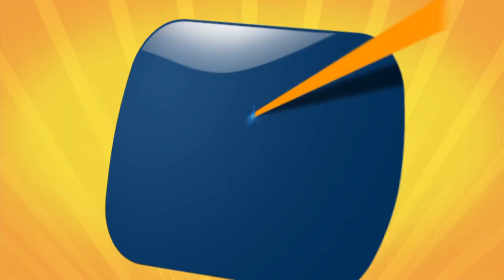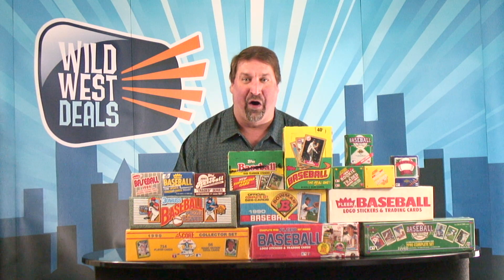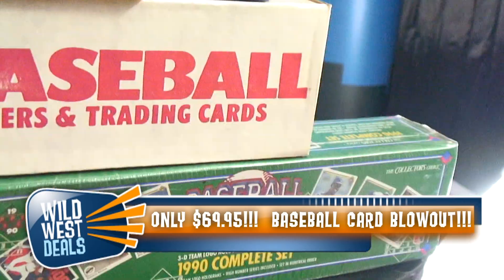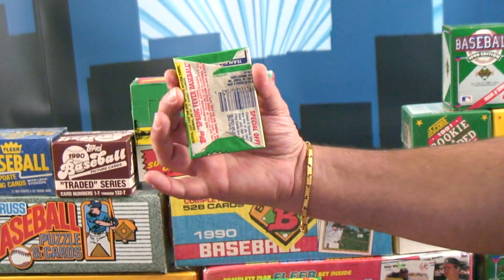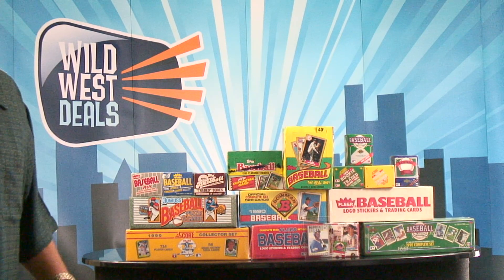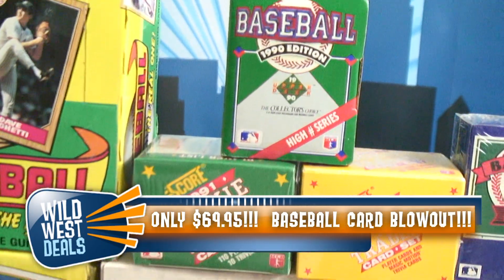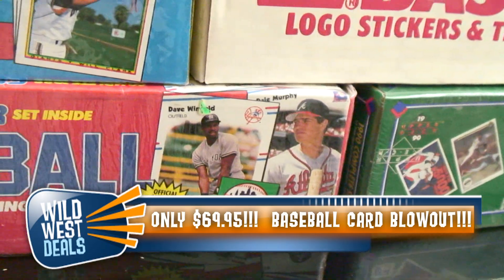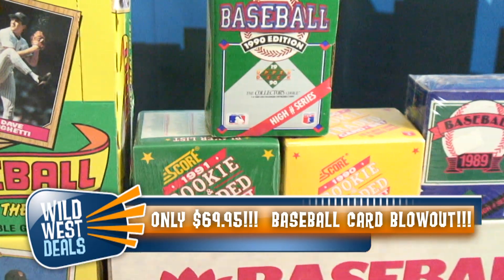Don West Baseball Card Blowout!!! - Wild West Deals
Don West is back and doing what he does best... bringing you outstanding deals on collectibles!  Don's got an incredible deal on a mountain of baseball cards... 13 sets and 2 waxboxes (over 6000 cards) for a ridiculously low price!  Come to WildWestDeals.com for the details!